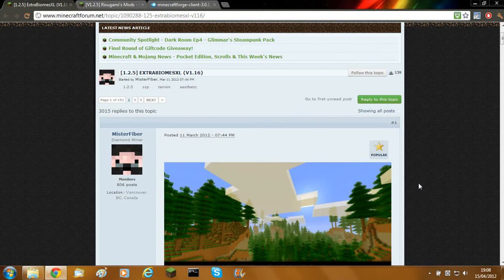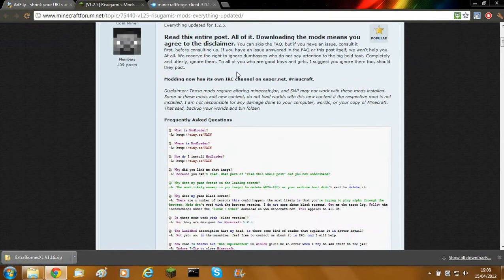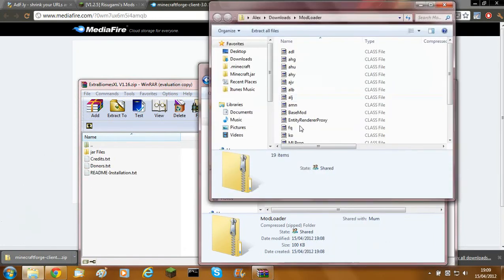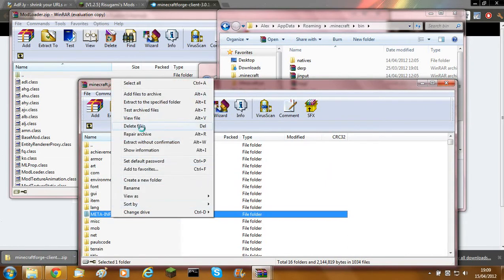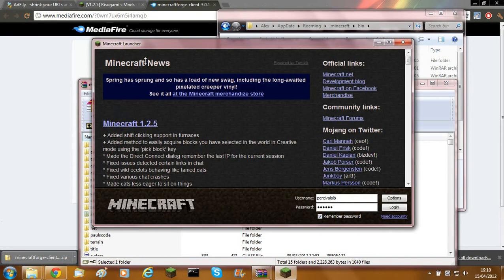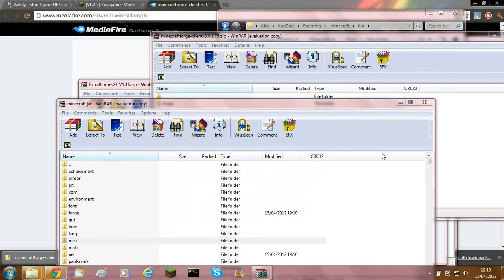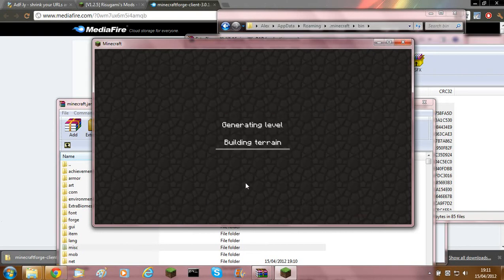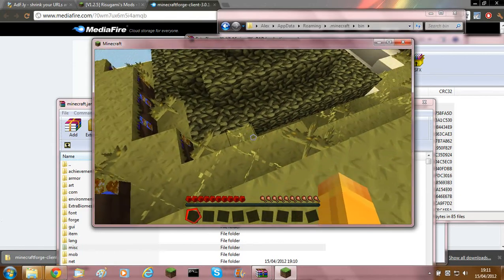Minecraft - Mod Installation Video (ExtraBiomesXL 1.2.5)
This is a installation video of the mod ExtraBiomesXL  for Minecraft 1.2.5 and below!

Download Links

*Note*
Do not spam my email or twitter.